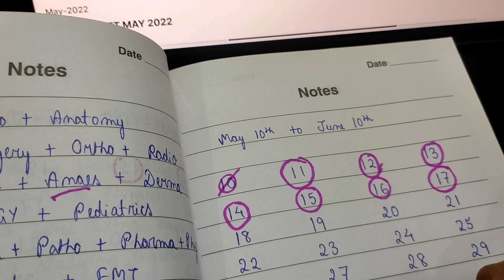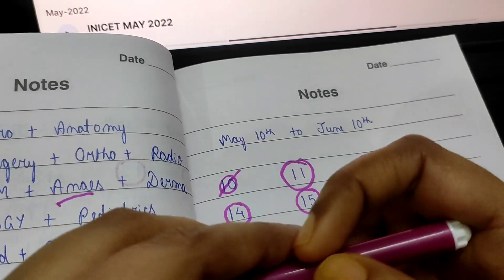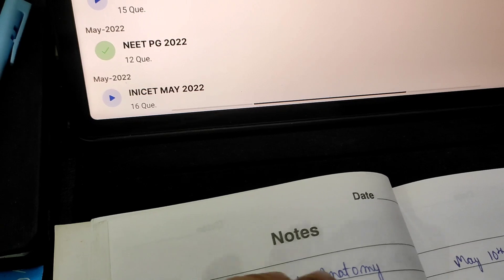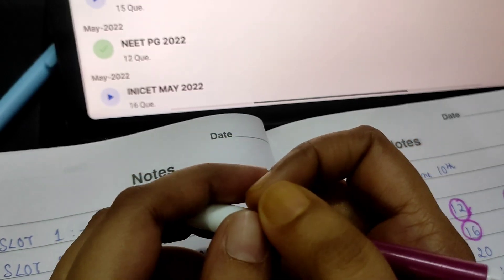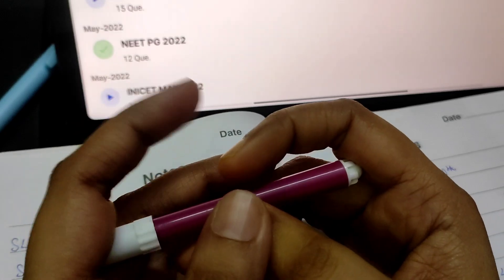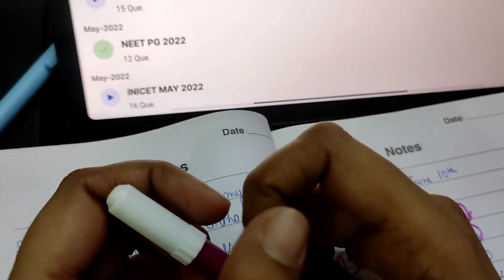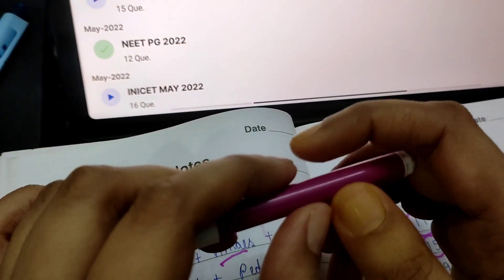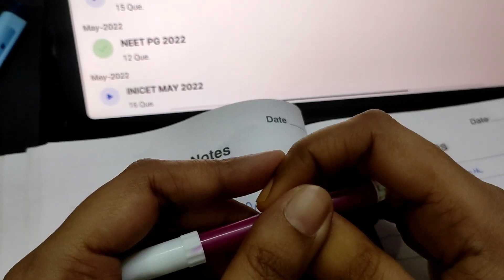Day 8 of Let's crack NEET PG 2024 together series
Today is Day 8 and i started with the PYQs of Community Medicine although didn't finish it but hopefully I will do it by tomorrow first half... keep me updated about your progress too... Happy Studying🙂